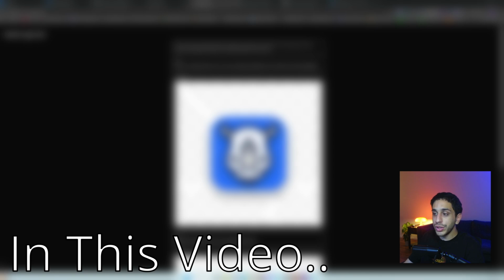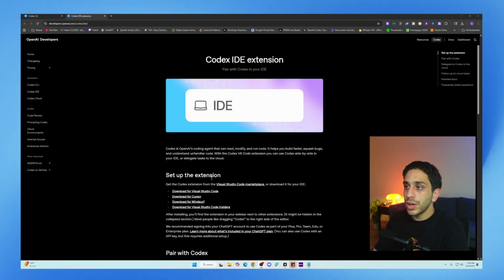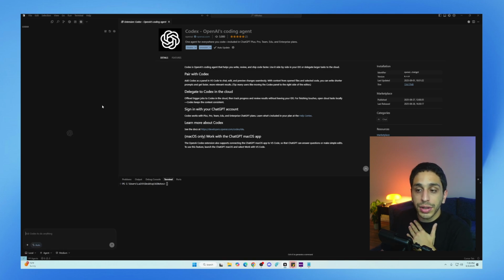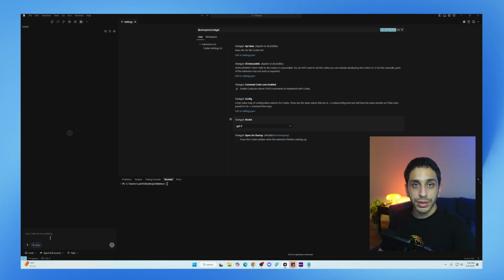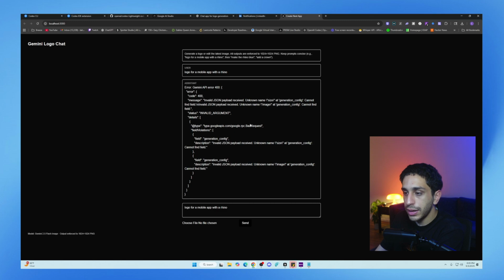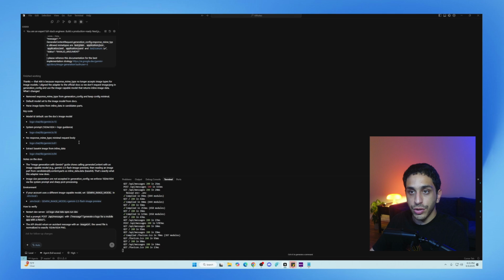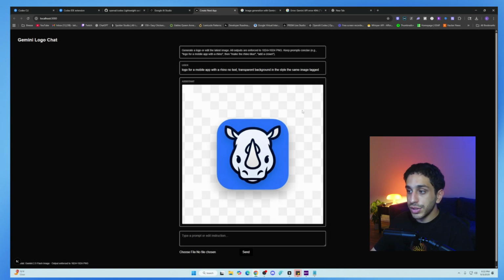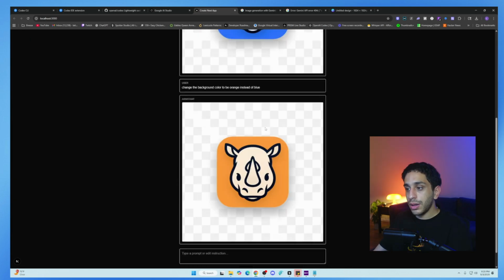Is This the Best Coding Tool in 2025?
In this video I will be using Google Nano Banana (gemini-2.5-flash-image-preview) with OpenAI Codex using GPT 5 High model in order to build a SaaS! Nano Banana is an AWESOME AI Image generation tool to make perfect photos, infact this YouTube video thumbnail was generated using Nano Banana which is incredible! Watch this Nano Banana Tutorial to know how to build a SaaS!

📌 Chapters:
00:00 Introduction
00:45 How to Install Codex Extension (GPT 5 on VSCode)
2:59 How to Right good prompts for GPT 5
3:43 How to add Nano Banana into your SaaS
4:18 Final SaaS result!
5:25 Outro